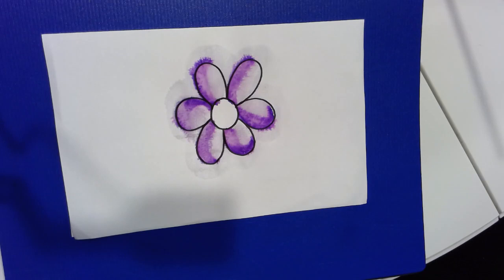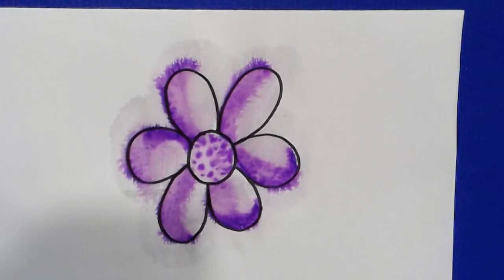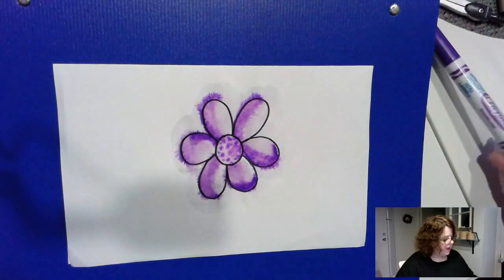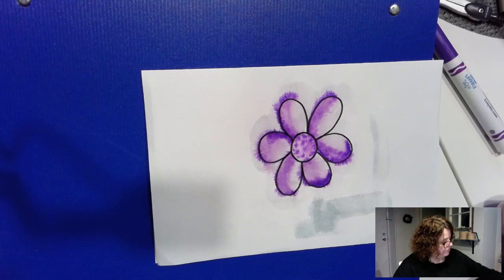No Paint? No Problem!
Some of us may not have any paint at our houses, but we might have some markers, maybe even dried up markers. Here are some things that you can experiment with at home to try some new "painting" techniques. Have fun!